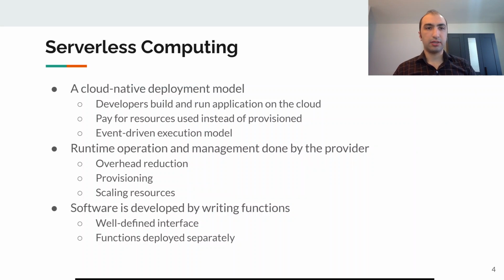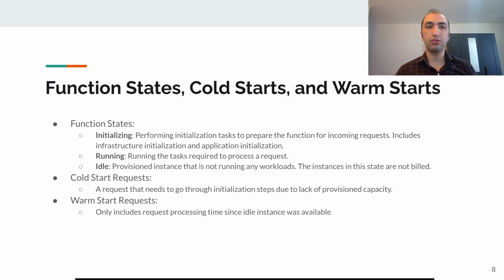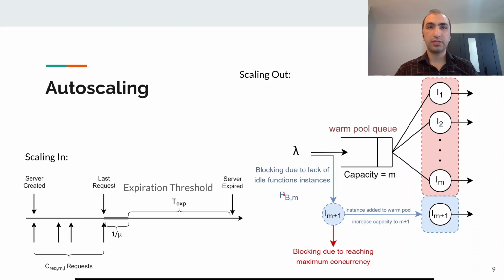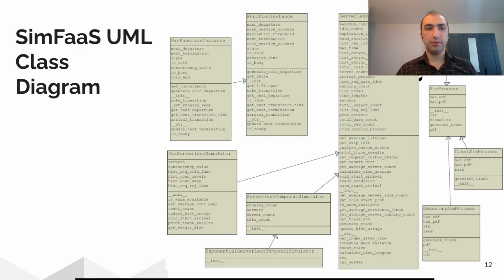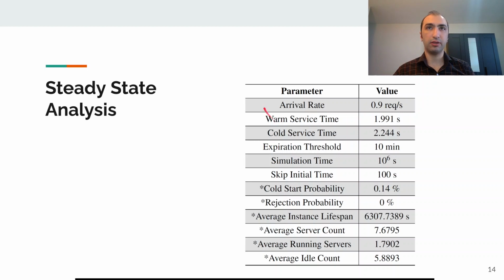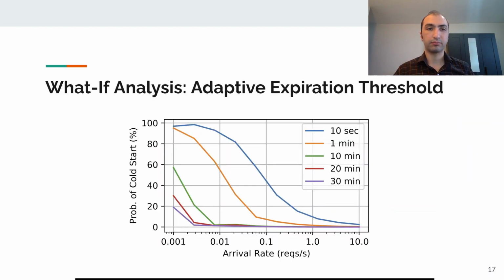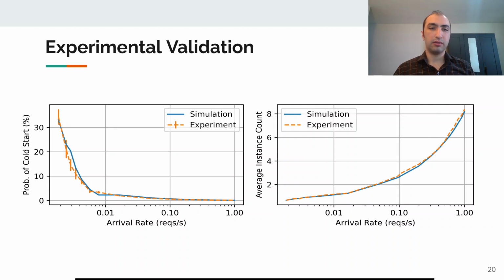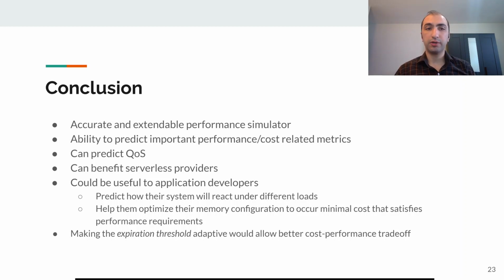SimFaaS: A Performance Simulator for Serverless Computing Platforms - CLOSER 2021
This presentation is an overview of the "SimFaaS: A Performance Simulator for Serverless Computing Platforms" paper published in the 11th IEEE International Conference on Cloud Computing and Services Science (CLOSER 2021).

Authors: Nima Mahmoudi and Hamzeh Khazaei